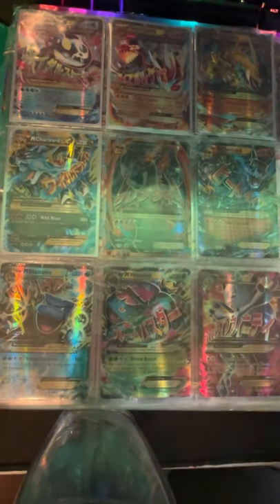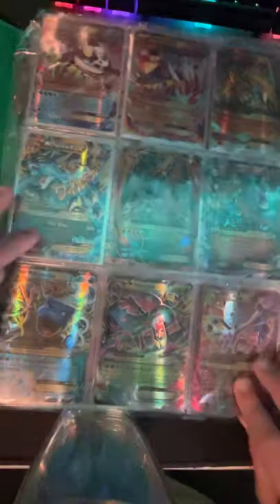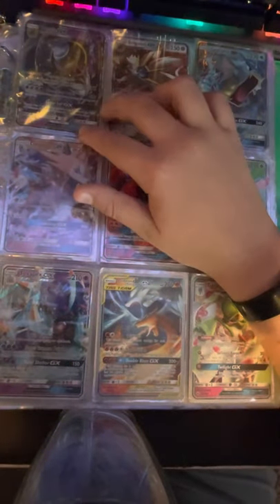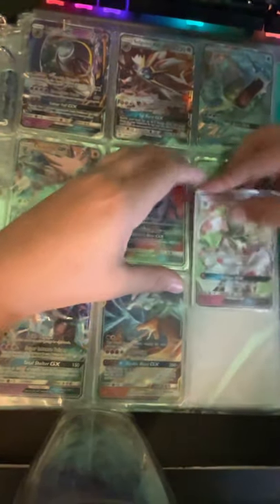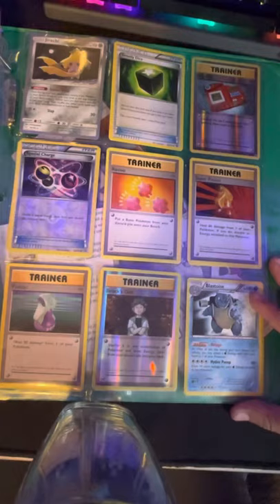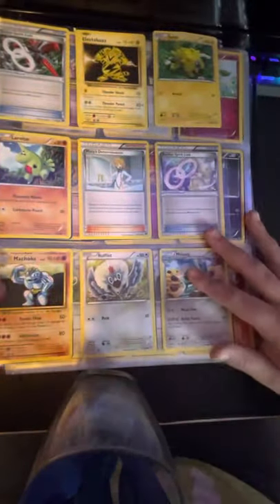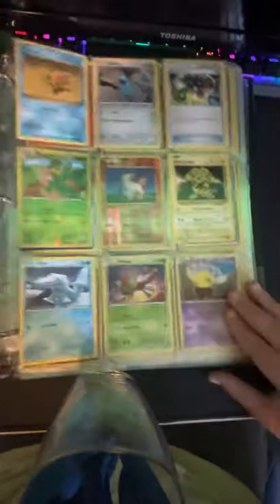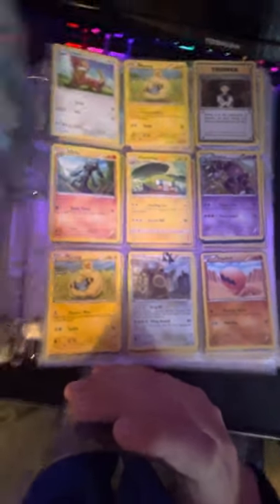Pokémon binder collection